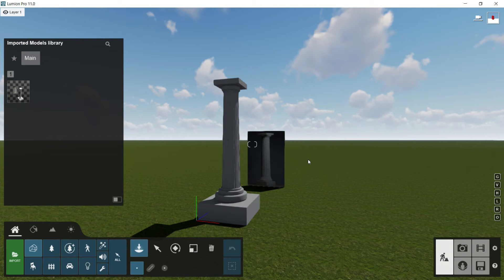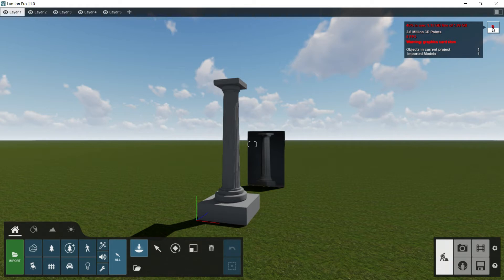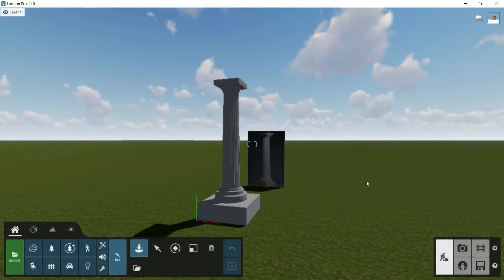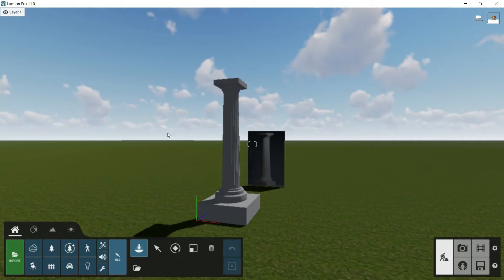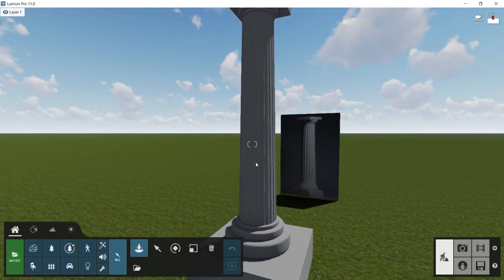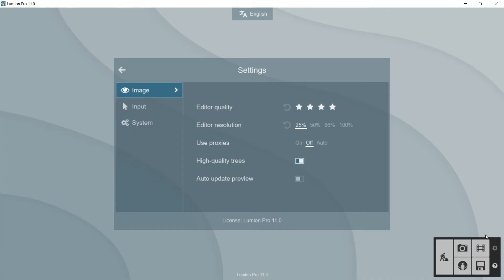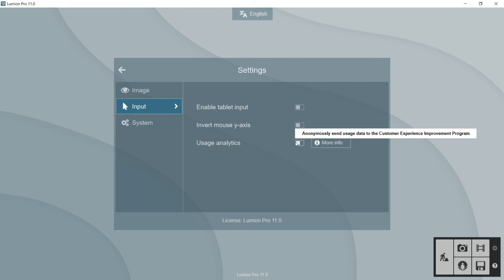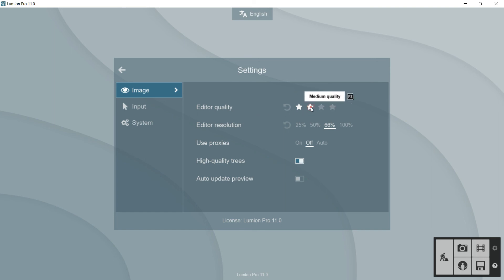LUMION TUTORIAL # 3. Settings